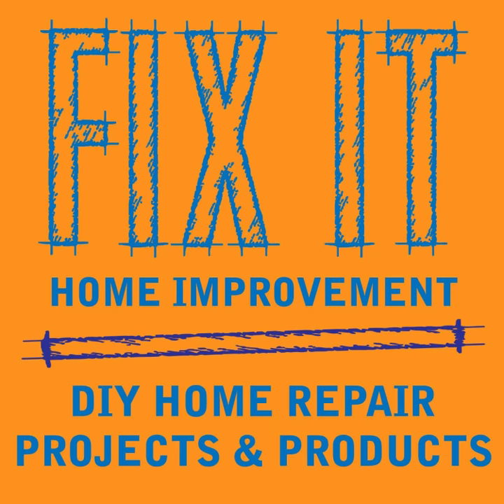Sheds - Podcast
This week we talk about sheds. We also talked to shed expert and author Joe Truini. Download our book&nbsp;Home Improvement Solutions : What Every Homeowner Should Know&nbsp;on Amazon. Check out our home improvement videos on our YouTube channel&nbsp;Fix It Home Improvement.